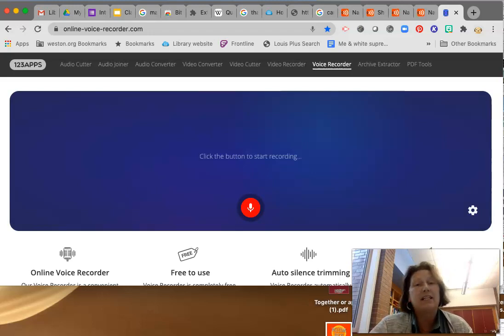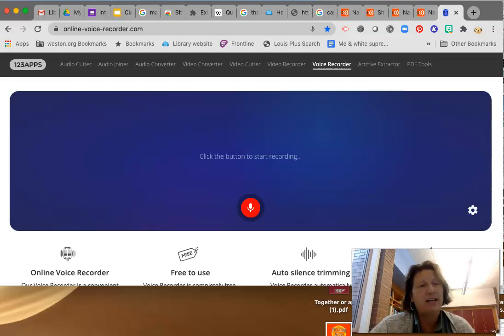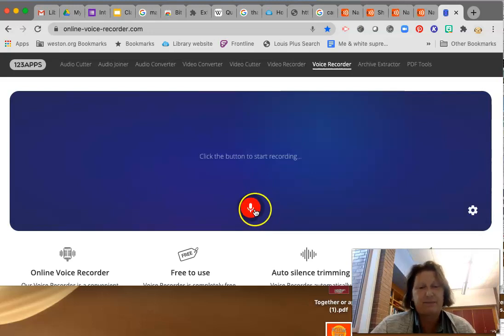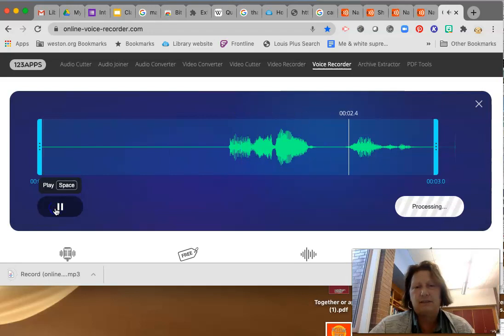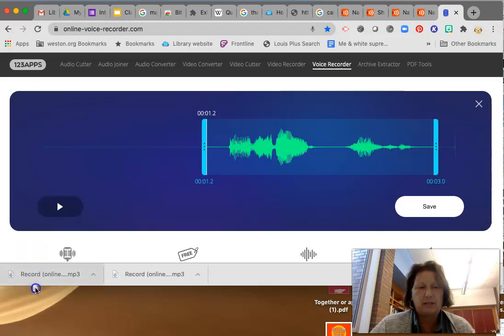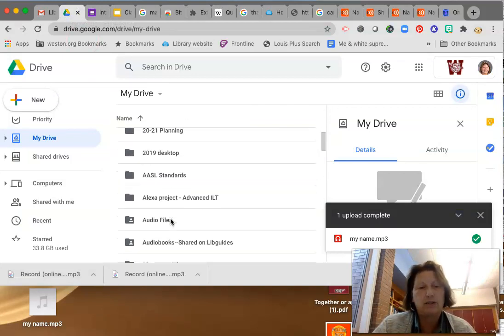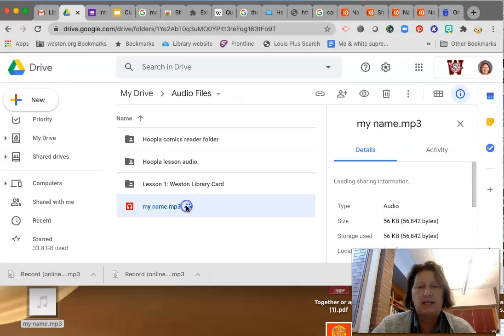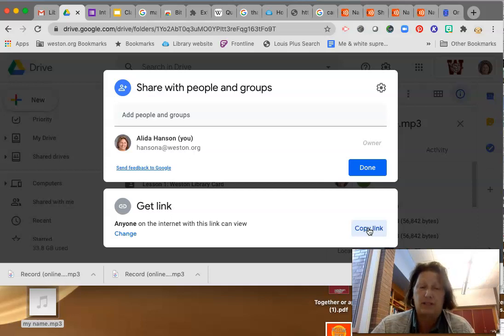How to use online-voice-recorder.com and share the URL from Google Drive.